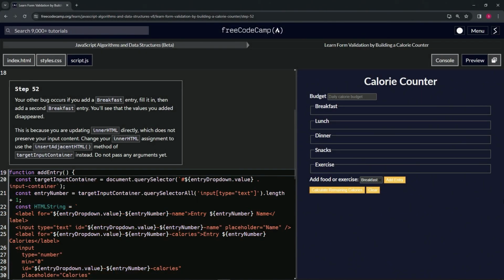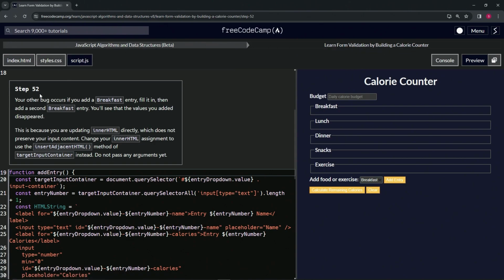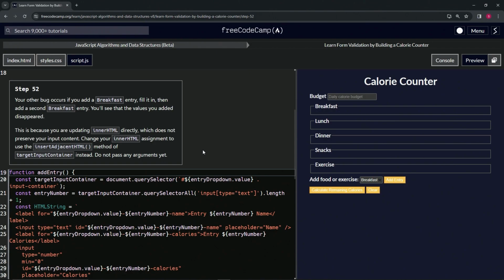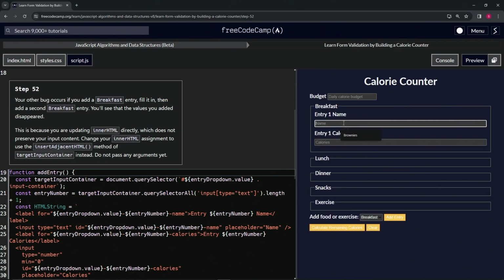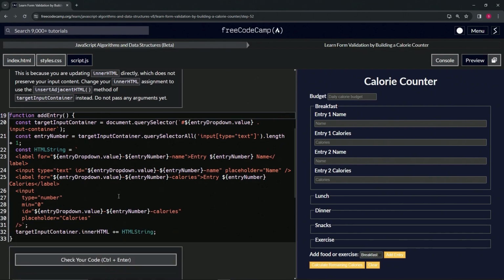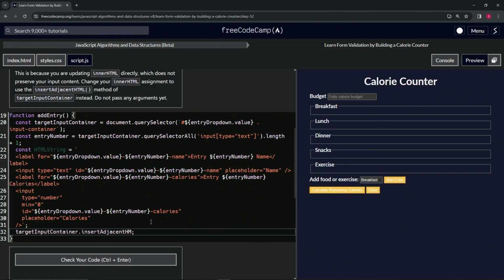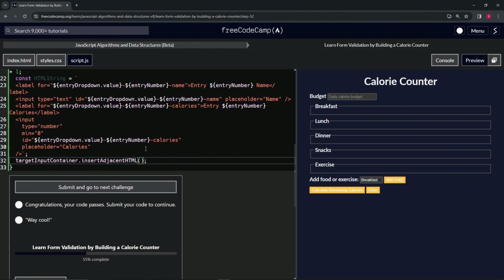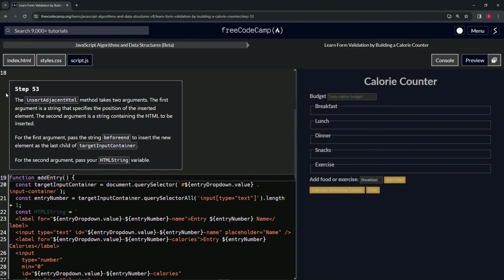(UPDATED) Learn Form Validation by Building a Calorie Counter: Step 52 | freeCodeCamp | JavaScript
🌟 **"Resolving Content Preservation Bug: Step 52 of the Calorie Counter Project"** 🌟

💬 In Step 52 of our Calorie Counter project, we tackle a critical bug related to content preservation when adding new entries. This tutorial is essential for developers looking to ensure data integrity in dynamic web applications.

🍳 **Addressing Data Loss in Dynamic Entries**:

Uncover the issue causing the disappearance of input data when adding multiple entries to the Breakfast category. Learn why direct updates to `innerHTML` lead to data loss and how to effectively solve this problem.

🔄 **Switching to insertAdjacentHTML Method**:

Understand the advantages of using the `insertAdjacentHTML()` method over direct `innerHTML` updates. Follow our guide to implement this method on 'targetInputContainer', which helps in preserving previously entered input content.

🔧 **Refining DOM Manipulation Techniques**:

Discover the significance of using different DOM manipulation techniques for different scenarios. The `insertAdjacentHTML()` method offers a more refined approach to adding HTML content without disturbing existing input values.

📘 **Clear, Step-by-Step Instruction for Bug Resolution**:

This tutorial provides straightforward instructions, making it suitable for developers at all levels of expertise. By learning to use `insertAdjacentHTML()`, you'll enhance the robustness and reliability of your web application.

🌍 **Join Our Web Development Learning Community**:

Your engagement through likes, comments, and shares helps create a supportive environment for learning and growth.

📈 **Share Your Experience with DOM Methods**:

As you complete Step 52 of the Calorie Counter project, we encourage you to share your process of resolving the content preservation bug and any challenges you encounter in the comments. Your journey adds valuable insights to our community and inspires others in their web development endeavors.